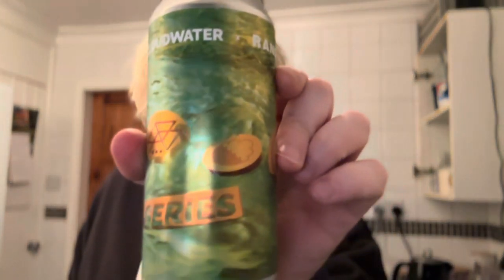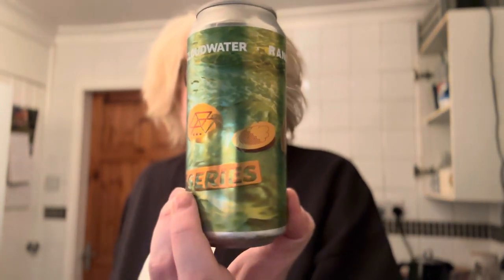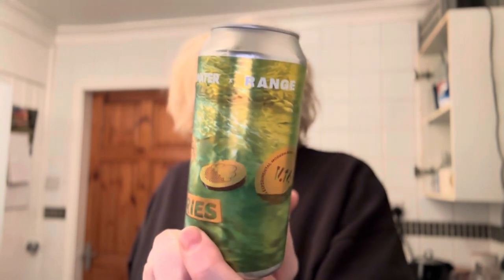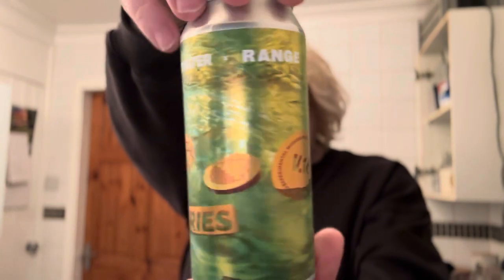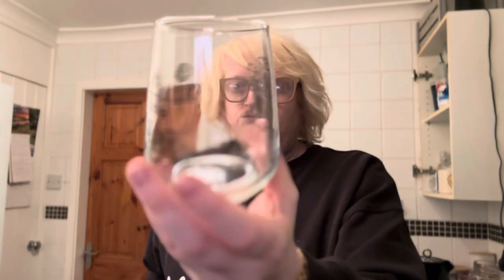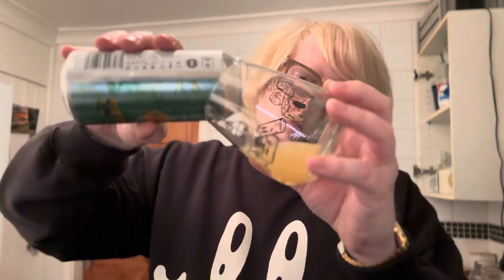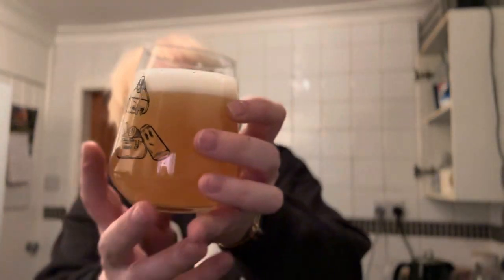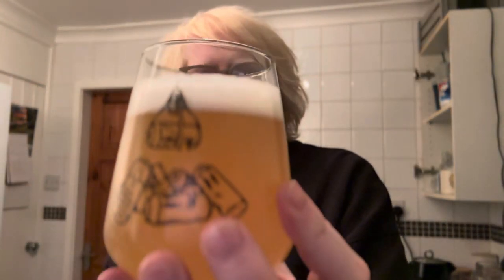DIPA V16 | Cloudwater Brew Co. x Range Brewing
8% ABV

"We are grateful to have worked hand-in-hand this time around with our friends at Range Brewing in Brisbane Australia, who have worked in bold and adventurous ways to elevate the Australian brewing scene. We've boldly pushed the boundaries of contemporary liquid hop offerings in this brew. While liquid hops have traditionally played a supporting role in our most innovative beers, evolving their impact as technology and real-world feedback shape their usage, this time we wanted them to take centre stage in the brewing process.

Our aim was to maximise the potential of these full-flavour liquid hop extracts, producing an abundance of aroma and a profound hop resin character. The hop line-up starts with Citra Incognito from Barth Haas, followed by Nelson and Motueka SubZero HopKief from Freestyle for biotransformation. It then progresses to Galaxy and Citra Spectrum before finishing off with Nelson and Motueka Amplifire green hops oil from Clayton Hops, resulting in a layered complexity that rivals the finest dry-hop offerings available.

The outcome is a huge New Zealand-led bouquet of grape, lime, and gooseberry, complemented by lingering citrus and peach flavours on a dense resinous body that will have you savouring the intense, all-encompassing hop experience."